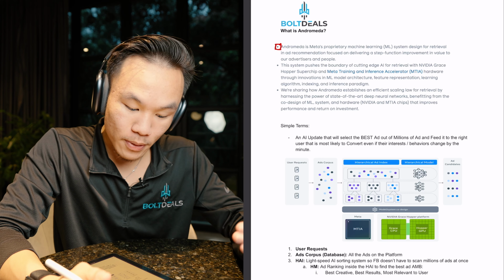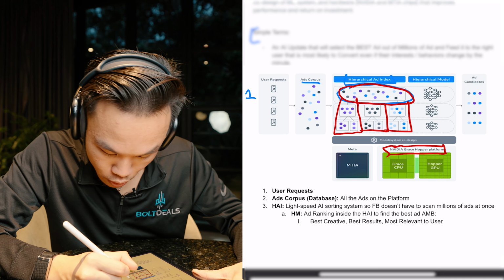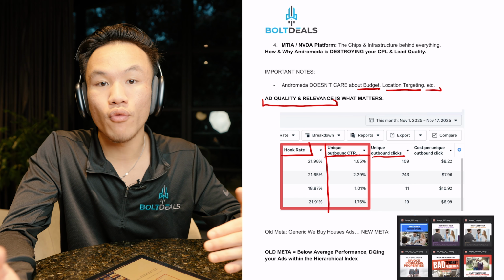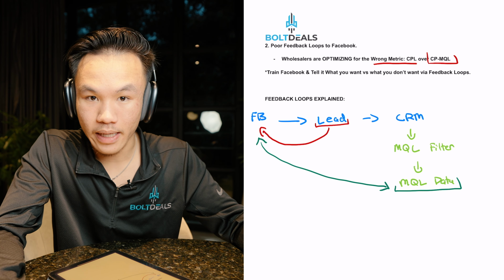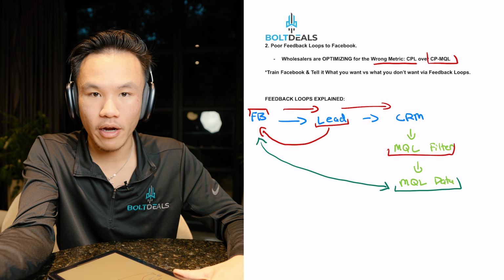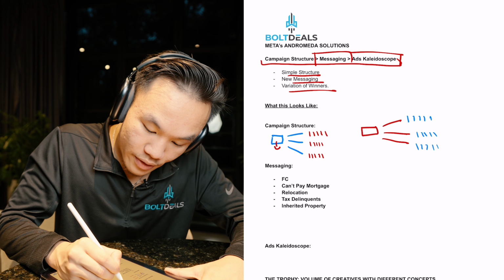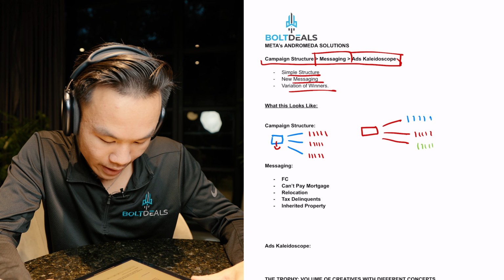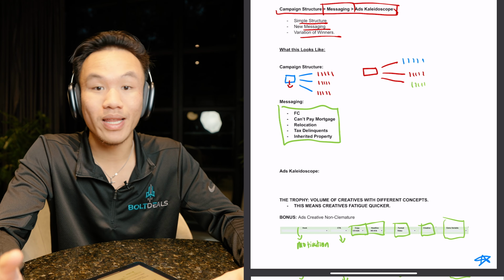WHOLESALERS Beware, Meta's Andromeda will KILL your ROAS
Chapters:
0:00 - How Andromeda isAffecting your Wholesale Business
0:40 - What is the Andromeda Update & How It Works
3:52 - Metrics to Focus On with Andromeda
6:46 - Why Your Campaign is Underperforming
10:20 - Ad Creatives for Wholesaling in 2026 Strategy Breakdown
15:59 - Opportunity To Work With Us

Hey, my name is Benjamin Hoang and over the last 4 years I've scaled over 200+ Wholesalers & Generated over $15 Million+ in deals for our clients using our Investor Domination system. We've work with some of the top Wholesalers in the country like Brent Daniels and Cole Barnett